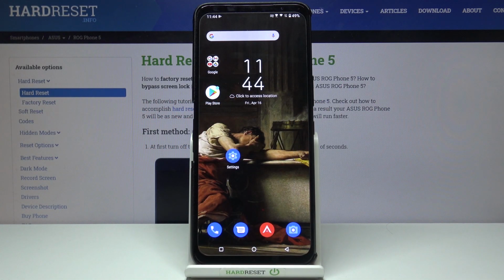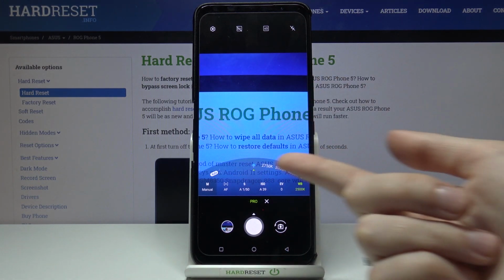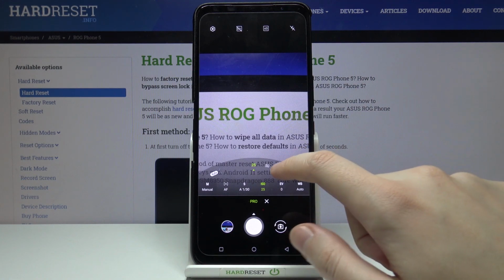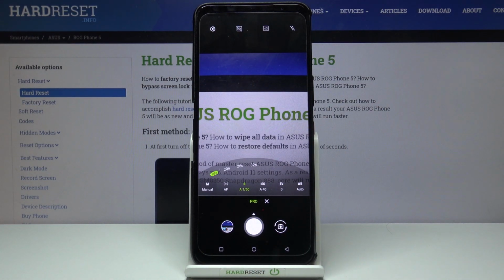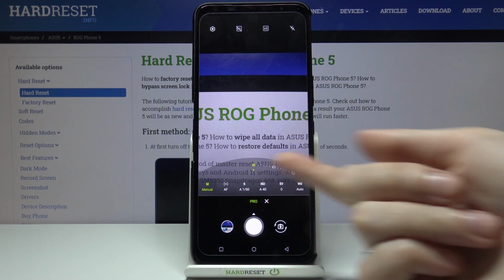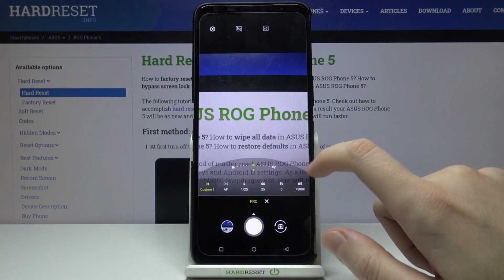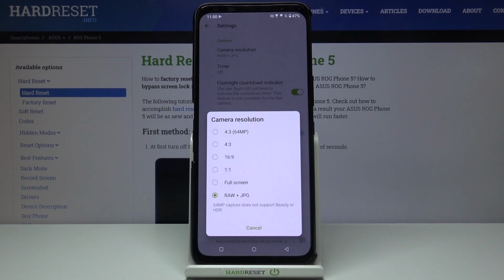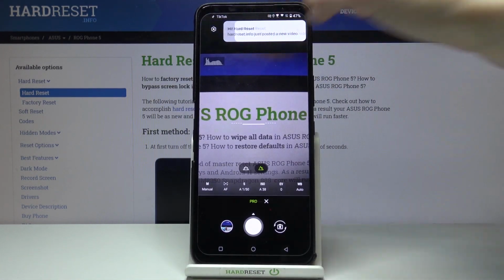System Camera App - ASUS ROG Phone 5 & Camera Pro Mode Usage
Hello everyone! Check out our guide above and find out how to use Camera Pro Mode on your smartphone. Use the secret combination of keys and discover new possibilities of this system application on your ASUS ROG Phone 5.

How to use Camera Pro Mode in ASUS ROG Phone 5? How to open Camera Pro Mode on ASUS ROG Phone 5? How to use Camera in ASUS ROG Phone 5? How to enter Camera Settings in ASUS ROG Phone 5? How to take photos on ASUS ROG Phone 5?